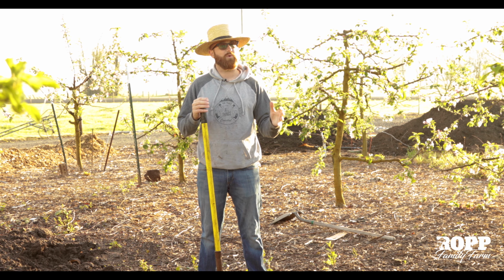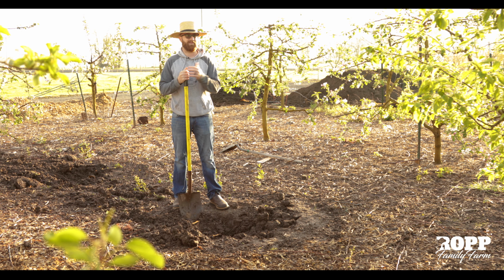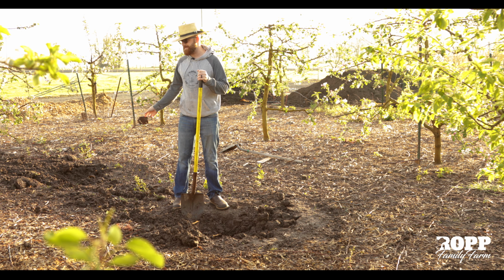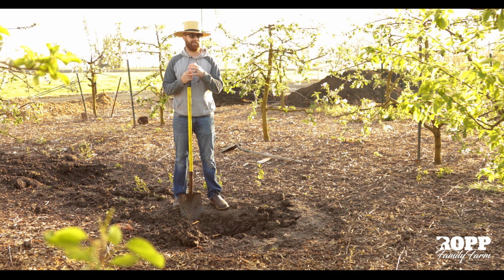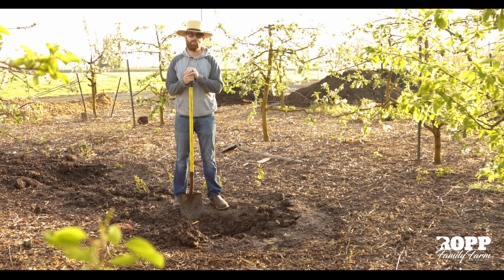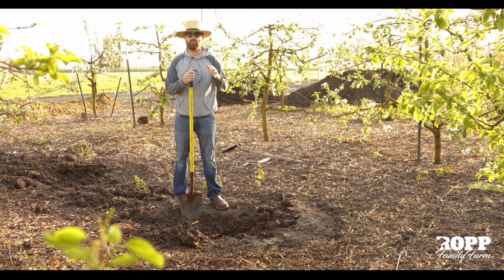Quick Tip: How to Plant Bare Root Fruit Trees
Planting Bare Root Fruit Trees is easy and fun! Weather you are starting a small orchard or just adding a few trees around the farm, join us as we show you how easy it is in these 6 easy steps!

Video Contents

00:00 - Intro
01:22 - Step 1: Soaking the Roots
01:38 - Step 2: Digging the Hole
02:16 - Step 3: Proper Planting Depth
02:36 - Step 4: Planting the Tree
03:24 - Step 5: Mulching
04:21 - Step 6: Time to Water

Other Resources
Great information from OSU Extension on Planting & Caring for Fruit Trees